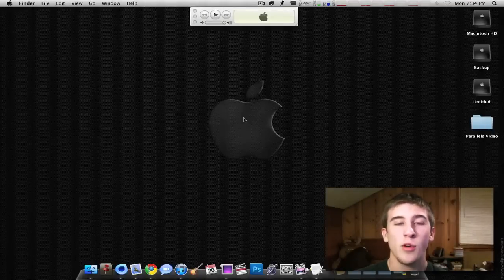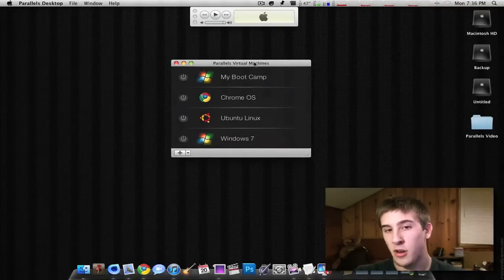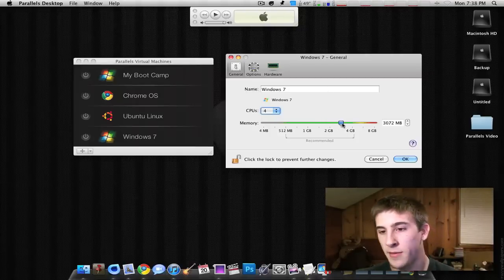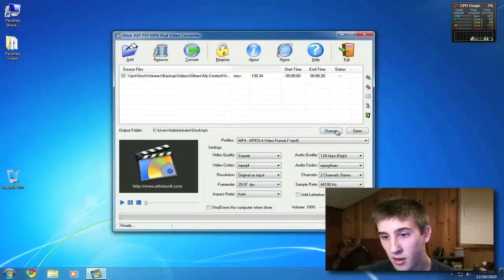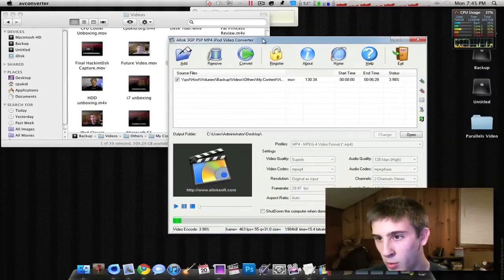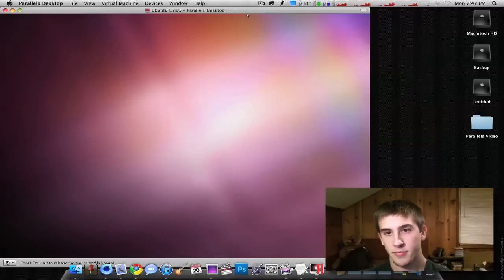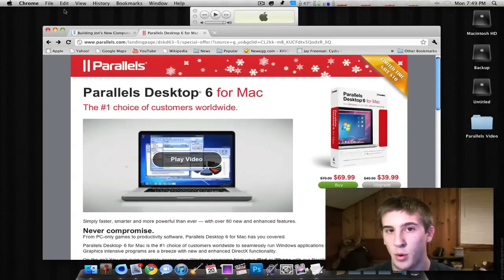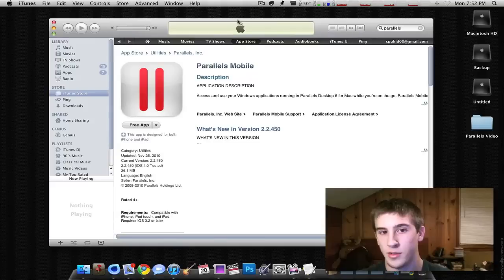Parallels Desktop Review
This video is a review of Parallels Desktop for Mac OS X. Parallels is a virtual machine that performs extremely well, and I use it almost daily.